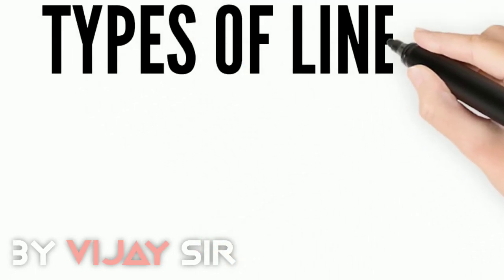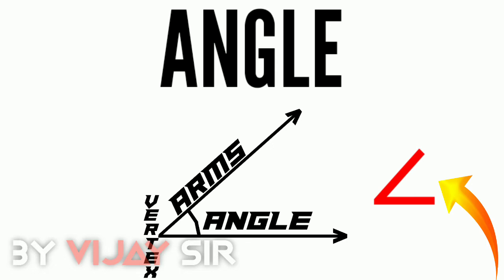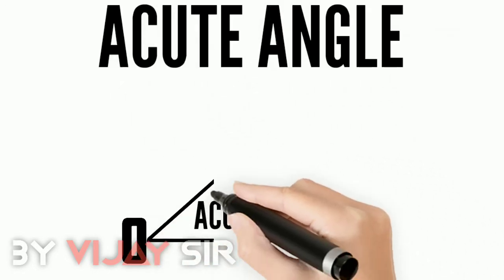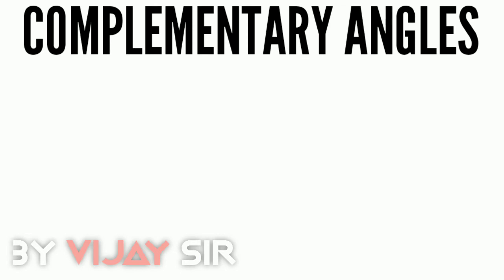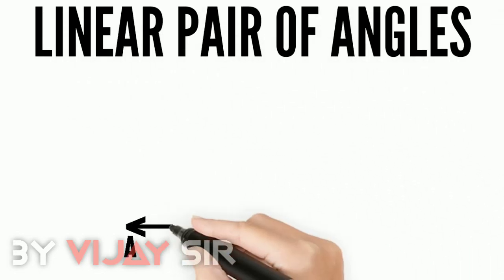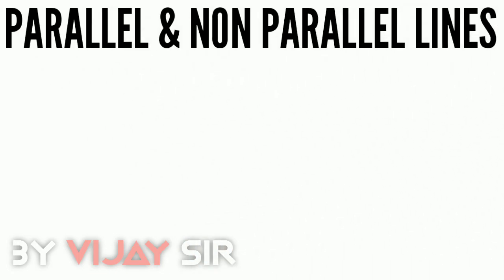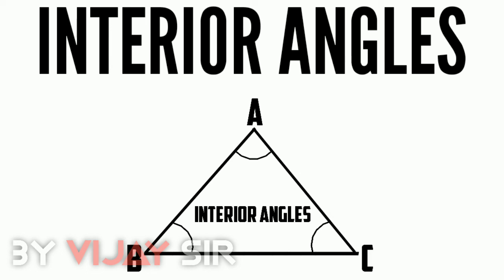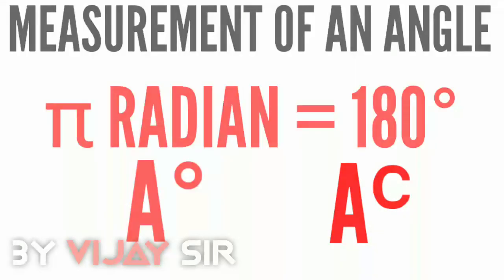CLASS 9 CHAPTER 6 LINES AND ANGLES INTRODUCTION | ALL TOPIC COVERED OF CHAPTER 6 | BY VIJAY SIR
CLASS 9 CHAPTER 6 LINES AND ANGLES INTRODUCTION | ALL TOPIC COVERED OF CHAPTER 6 | BY VIJAY SIR | कक्षा 9 रेखा एवं कोण